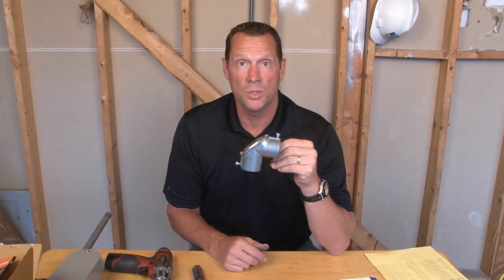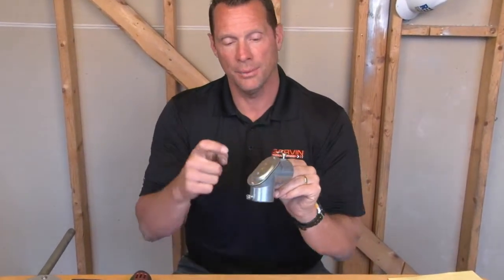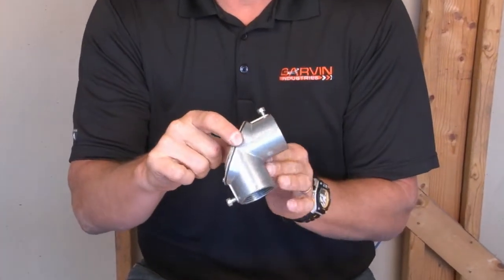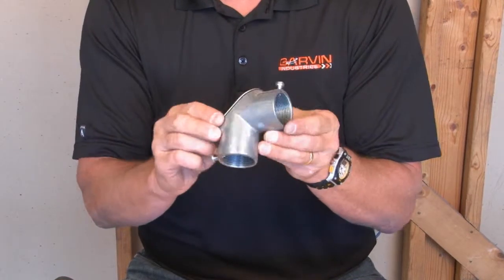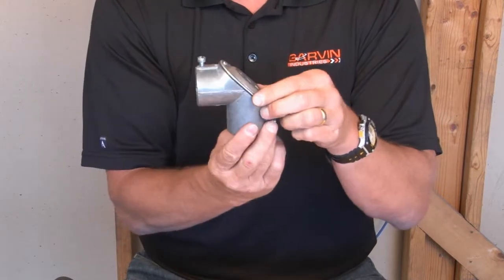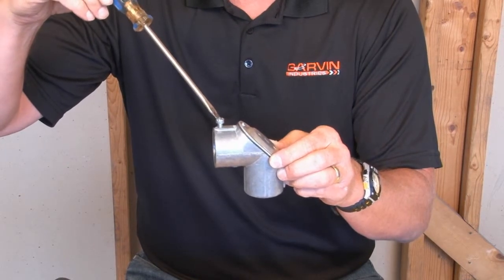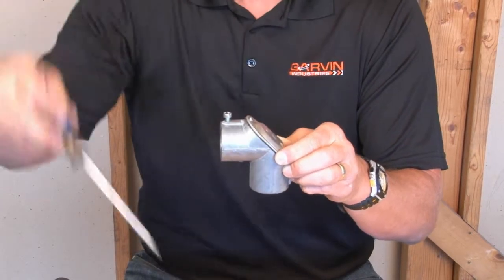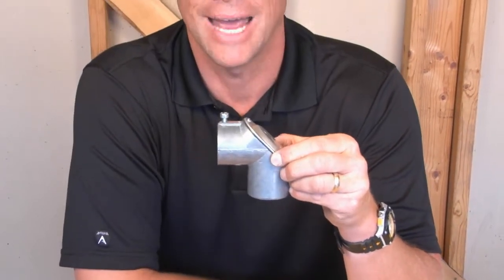1-1/4" 90 Degree Combination Pull Elbow: PEC-125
1-1/4" pull elbows are used to connect threaded rigid conduits to other rigid conduits to form 90° turns in conduit running to electrical junction boxes or enclosures. Garvin Industries’ pull elbows come standard with a gasket and screw cover that is removable to aid in wire pulling through the fittings.